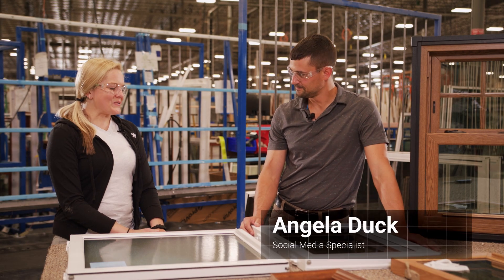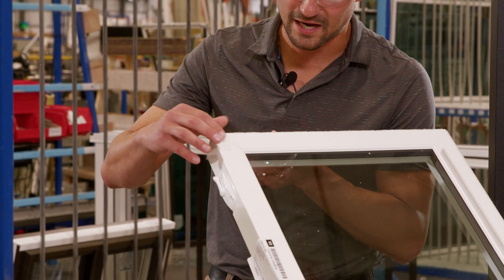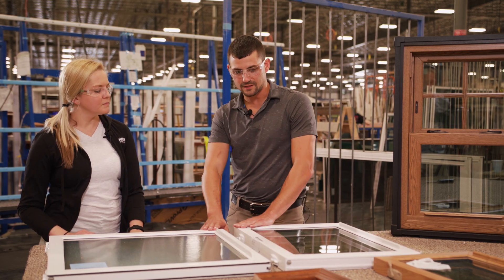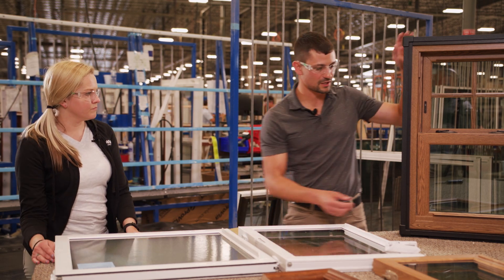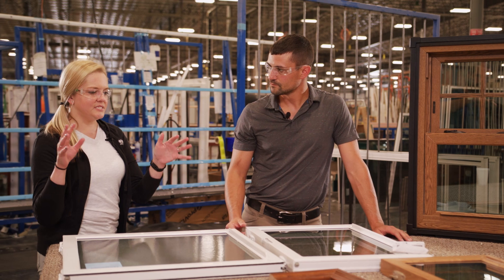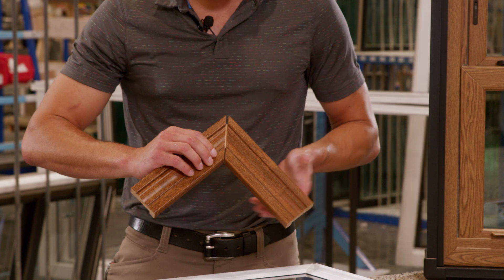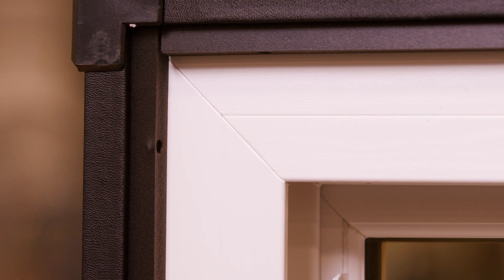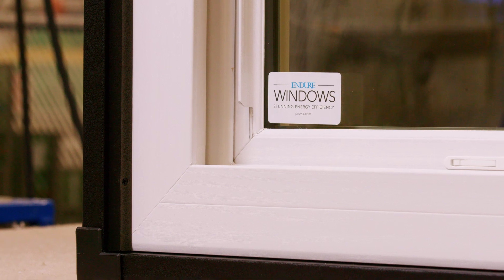FineLine Technology Guarantees Professional Welds on ProVia Endure Windows, Patio Doors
When buying new vinyl windows or a patio door, your expectation should be a product devoid of imperfections that can make the window or patio door look flawed. ProVia's new FineLine™ welding technology is the first process in the building products industry that creates clean weld lines for the interior and exterior frame and sash corners of laminated windows and patio doors—eliminating the need for secondary operations that fix weld lines.

Jarret Mathie, ProVia manufacturing engineering manager, and Angela Duck, social media specialist, discuss and demonstrate the benefits. FineLine technology is now the standard for the company's Endure® woodgrain laminated windows and patio doors and is available as an upgrade for white, beige and sandstone Endure windows and patio doors.